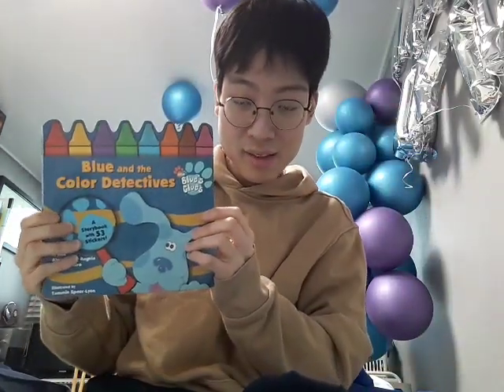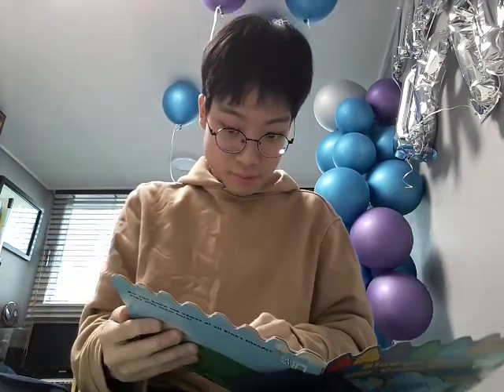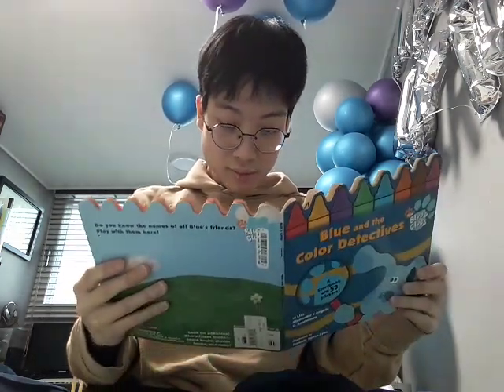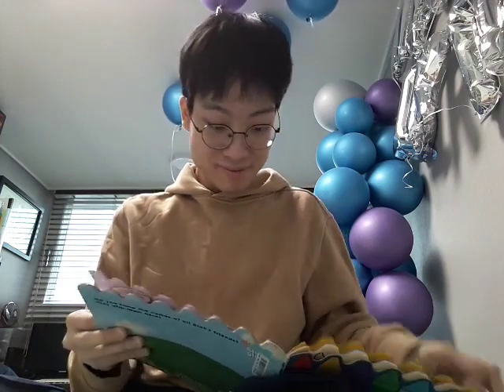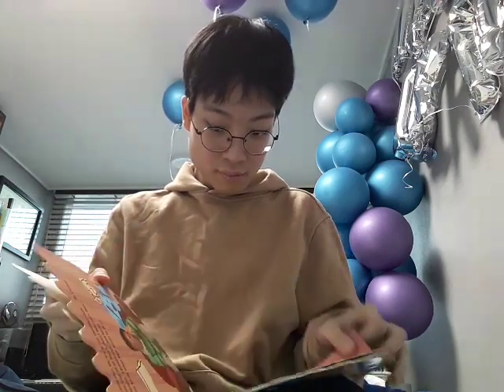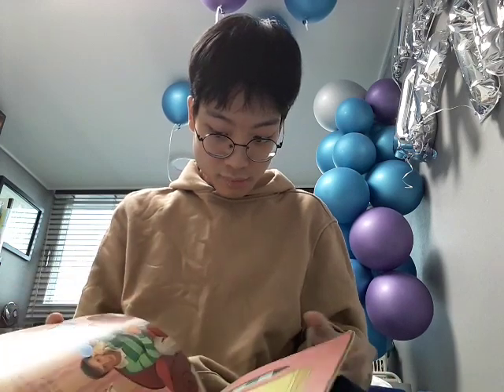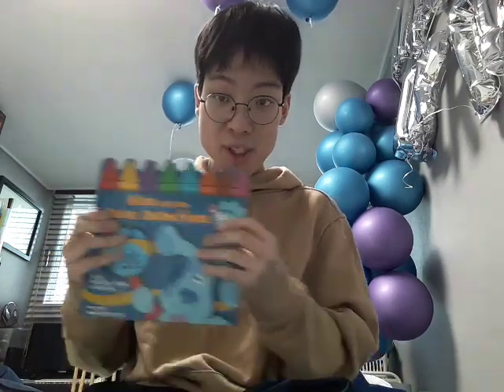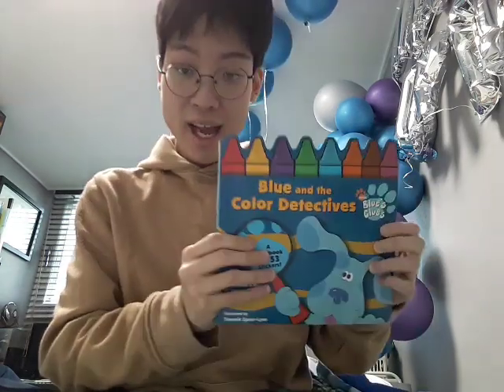I got the Blue and the Color Detectives book!